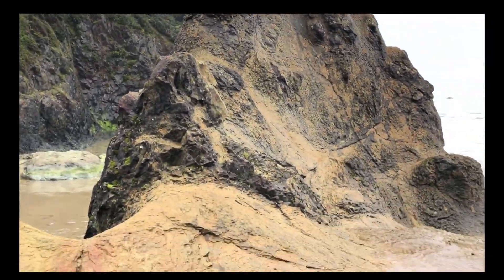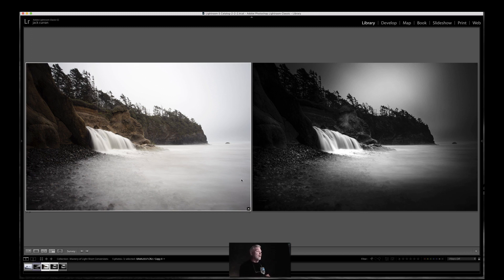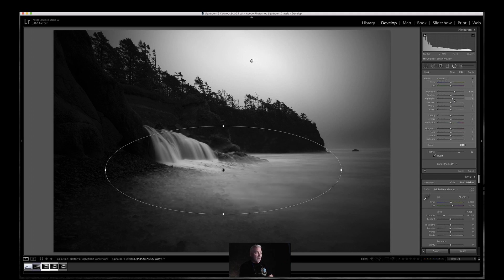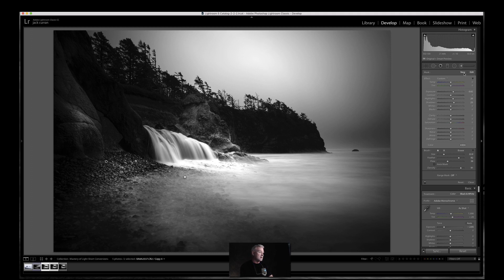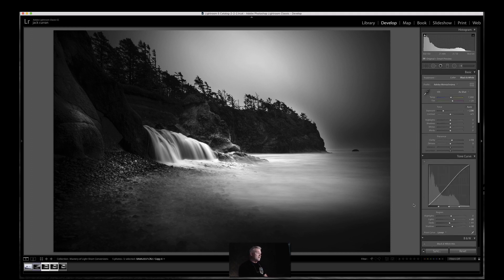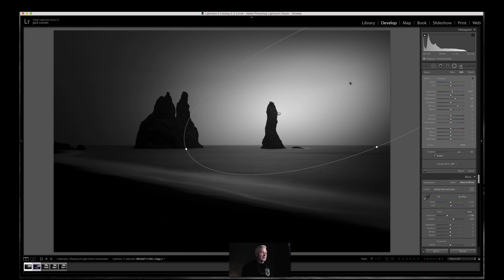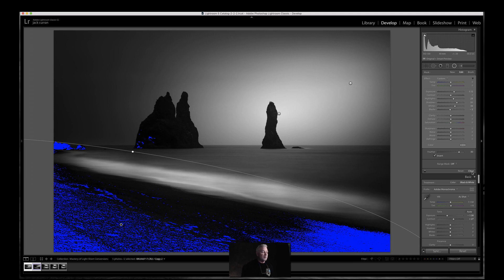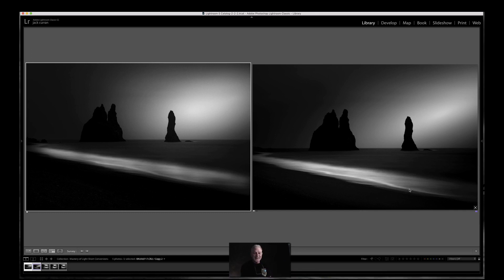HugPoint, Vik, Iceland - B&W Lightroom Conversions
This video has two BW conversions from RAW to Final. With just a few tools in Adobe Lightroom and a little vision, you can translate an overcast day RAW image into a final print file that has luminosity and mood.